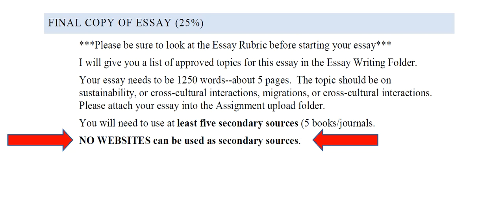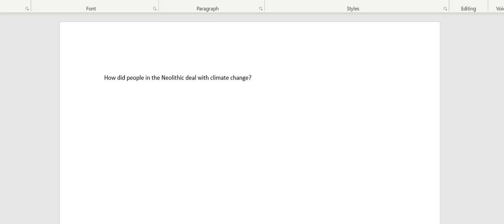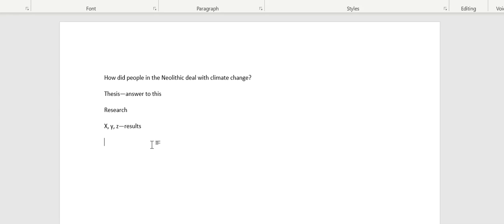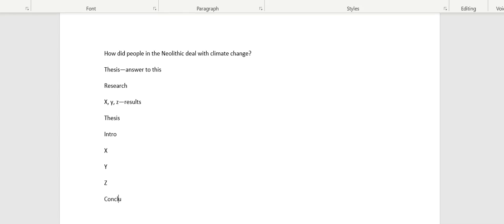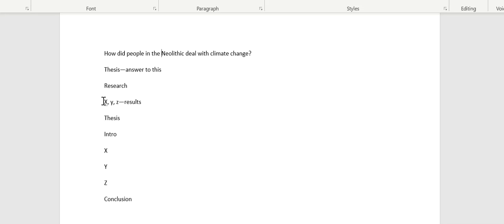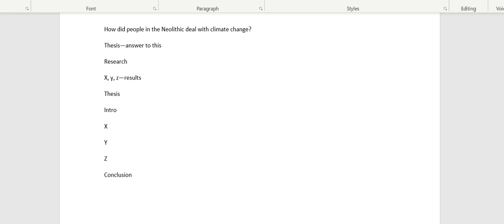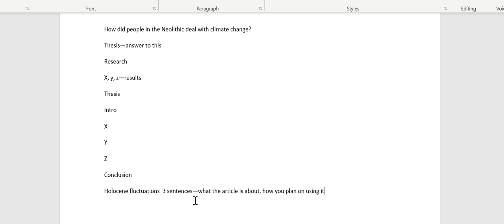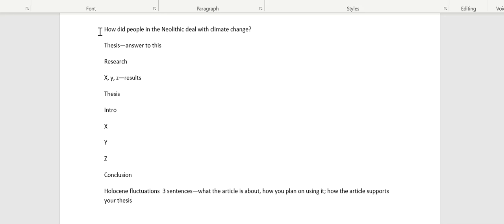How to create an outline thesis annotated bibliography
This video is for my courses at California State University East Bay Campus